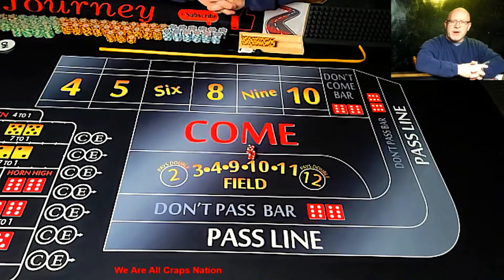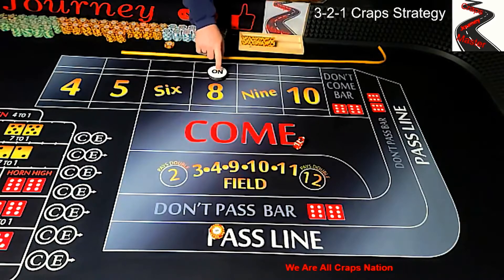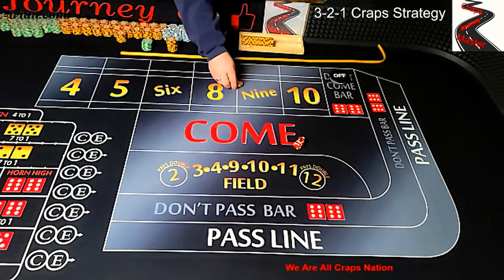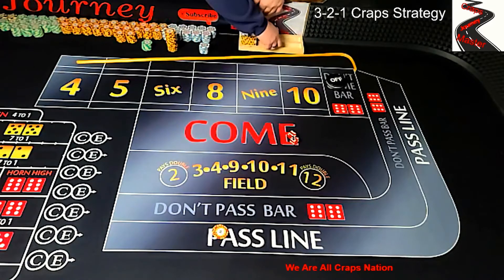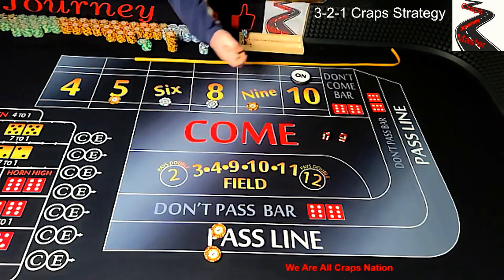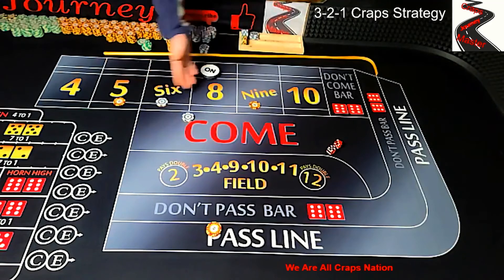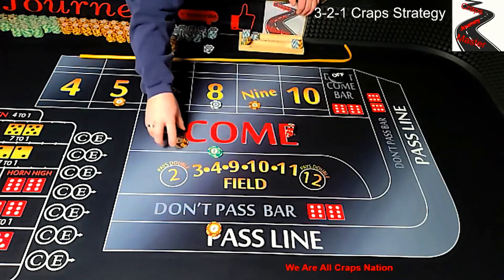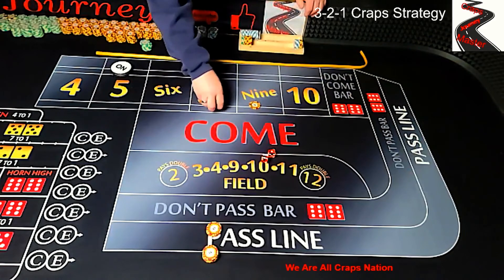3-2-1 Craps Strategy: CSL In The Casino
This is craps strategy #8 in my 60 craps strategies in 60 days from 60 YouTube channels.

The original video explanation of this craps strategy was presented by CSL In The Casino back in April of 2019 and has over 17,000 views.

This is My Craps Master Journey.  Let’s make it yours too!!!

The opinions in this video are not guaranteed or a warranty to produce any particular result.  This video is for informational and entertainment purposes only.  Any form a gambling carries an inherent risk.  Never gamble with money you cannot afford to lose.  Anyone who believes they, or someone they know, may have a gambling addiction, please seek help.  National Problem Gambling Helpline 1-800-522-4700 Call Text or chat NCPGambling.org.